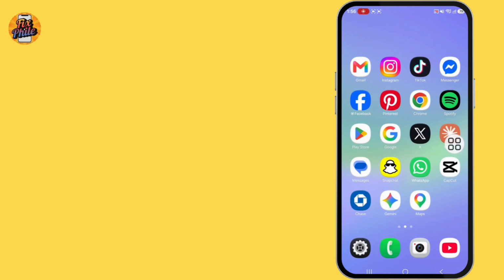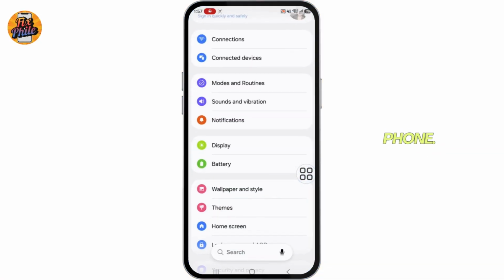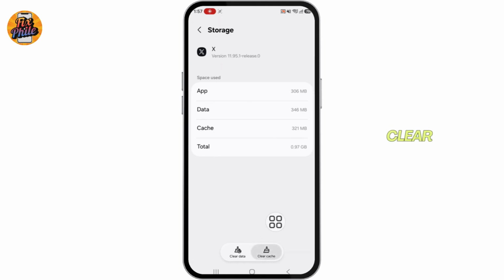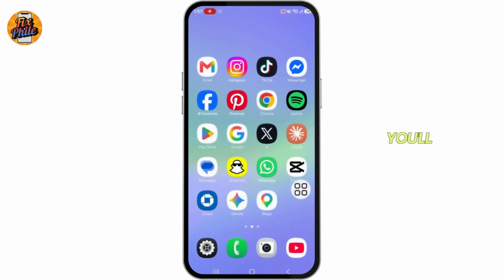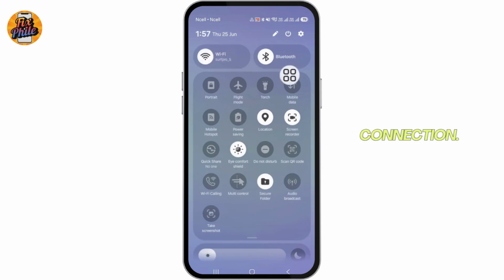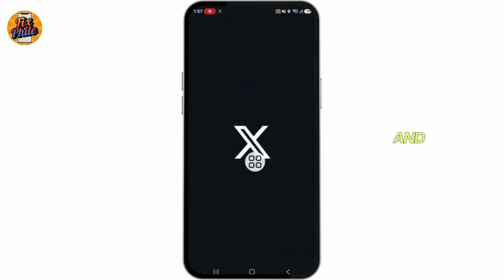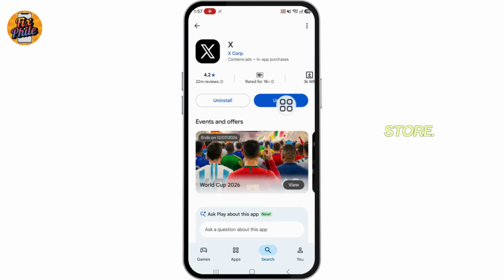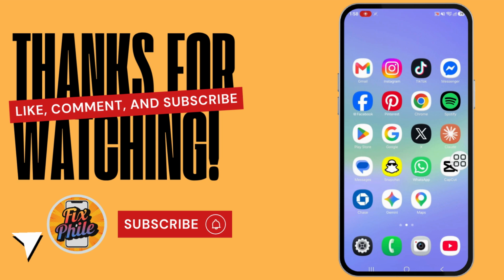How to Fix Twitter Something Isn't Right Try Again Error 2026 | X App Login Problem Fix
Hey Guys! In This Video, I'm Gonna Show You How to Fix the "Something Isn't Right, Try Again" Error on Twitter (X) In 2026. If You're Unable To Log In, Refresh Your Feed, Or Access Your Account Because Of This Error Message, Follow This Step-By-Step Tutorial To Resolve The Problem Quickly.

This Guide Covers The Most Effective Solutions To Fix The Twitter (X) App Error On Android And iPhone, So You Can Get Back To Using Your Account Without Issues.

Timestamps:
00:05 - Open X (Twitter) App
00:28 - Fix "Something Isn't Right, Try Again" Error
00:50 - Confirm the Fix & Try Again